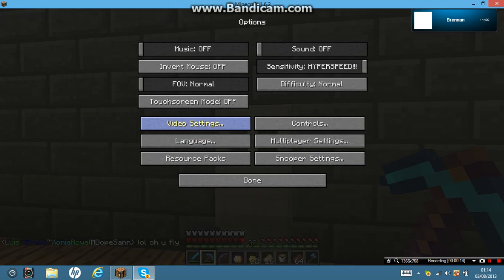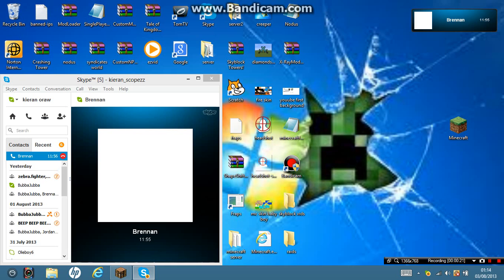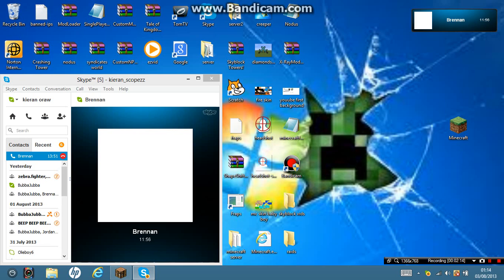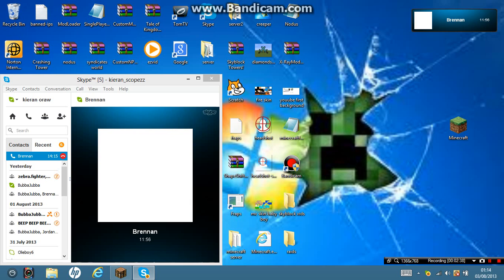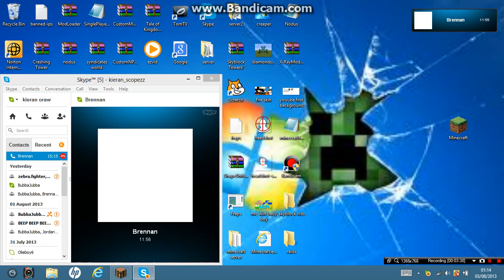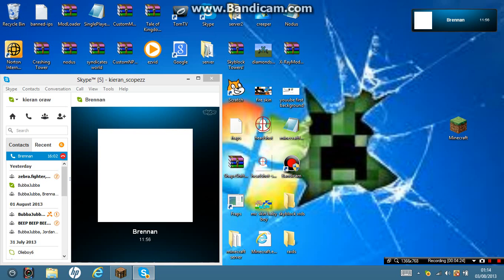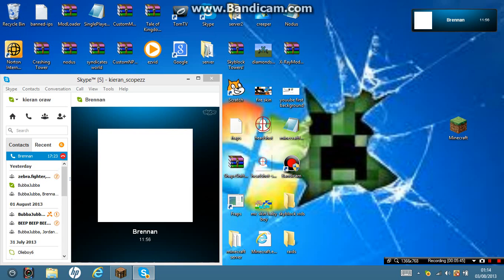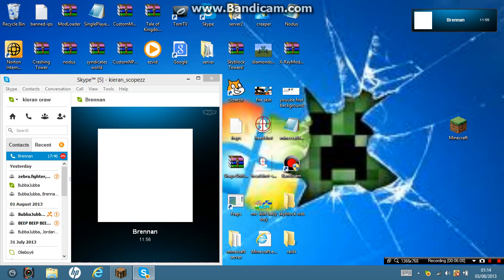epic raid with friends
epic raid on xonia prison server with brennan. sub comment and rate thnx.      I.p